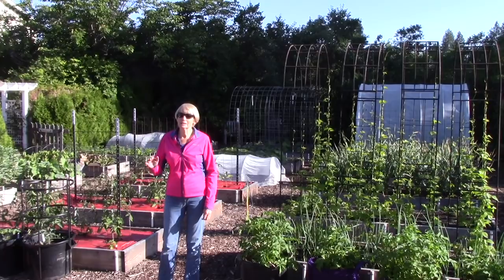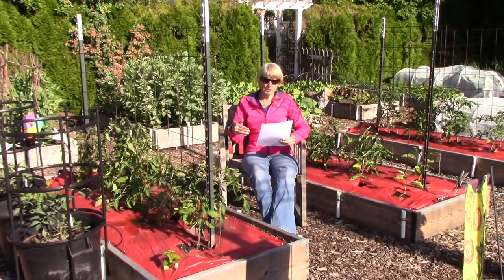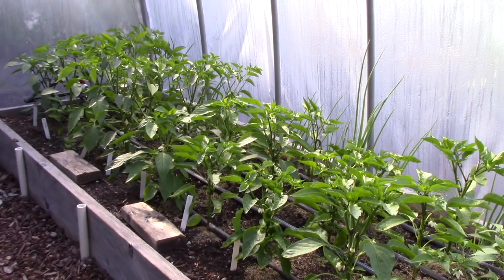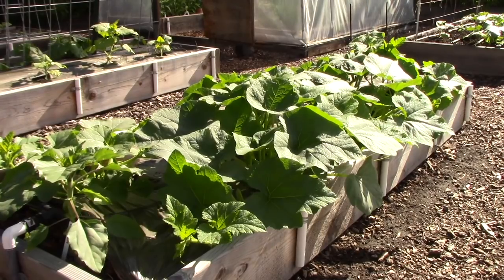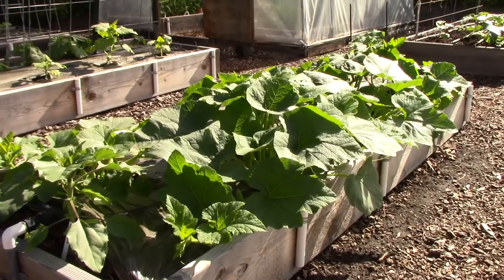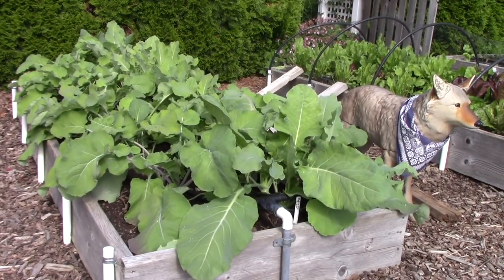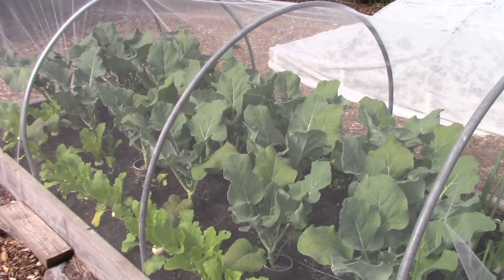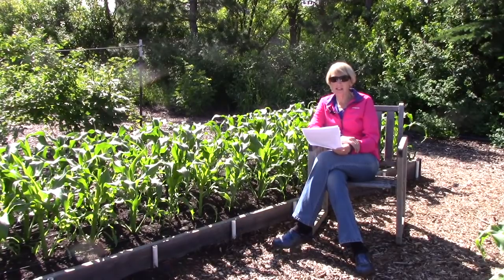Vegetable Q&A: Everyone Can Grow a Garden (2020) #22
Susan Mulvihill answers a wide range of questions about growing vegetables, that have to do with tomatoes, squash, cucumbers, eggplant, peppers, spinach, beans, carrots, artichokes, cabbage family crops, garlic, onions, leeks, fertilizers, critters and insects. From Susan's in the Garden, Susan's in the Garden.com.

Pre-order Susan's new book, The Vegetable Garden Pest Handbook, on Amazon Publication date: April 2021.